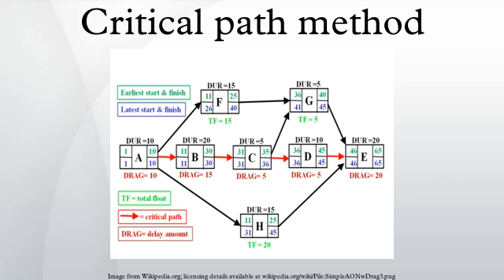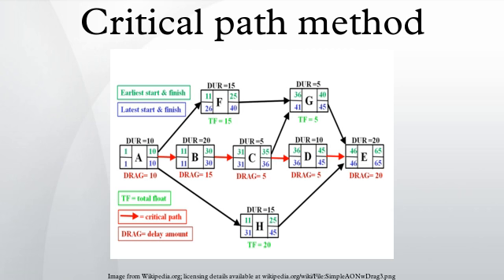Critical path method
The critical path method (CPM) is an algorithm for scheduling a set of project activities.